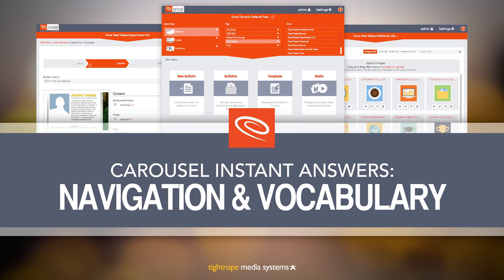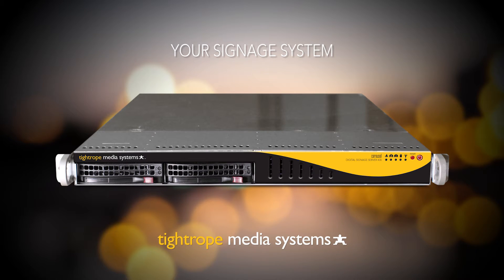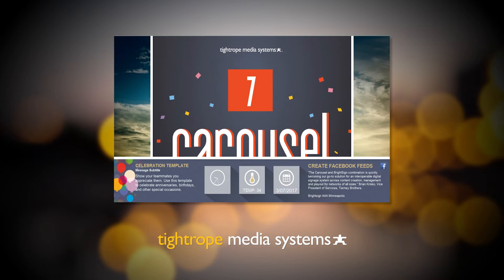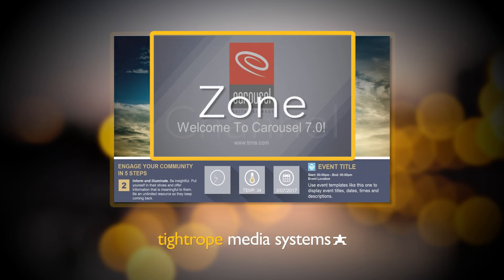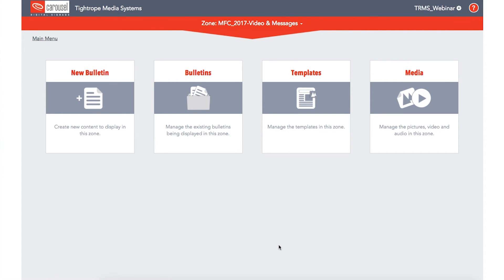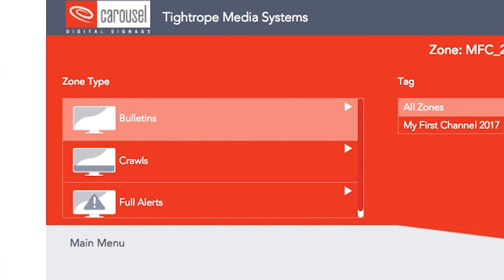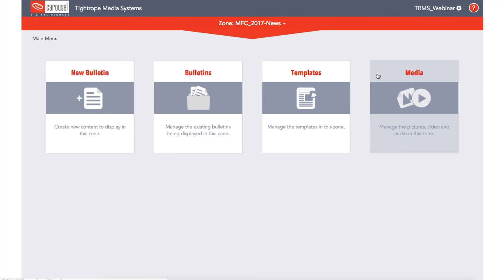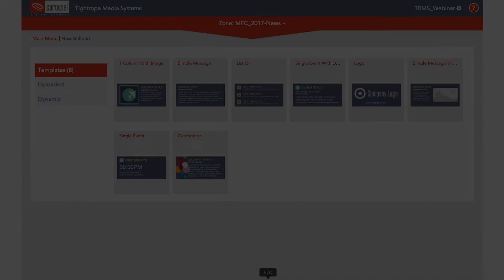Carousel Training: Navigation & Vocabulary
Welcome to Carousel Digital Signage. This is the place to start. In this video, we will go over all the basics, including how to navigate the Carousel user interface. We’ll also explain all the elements that power the content that shows up on your digital signage displays.